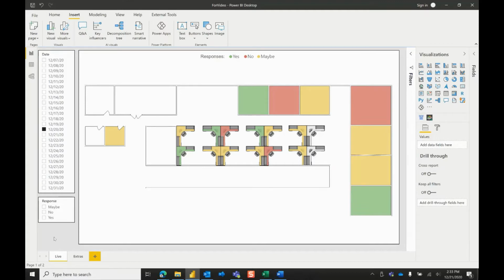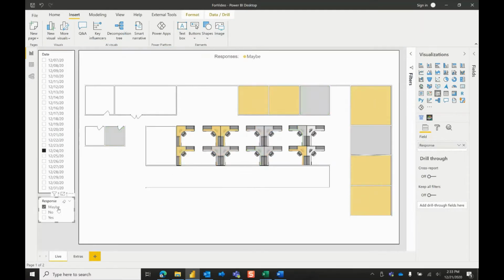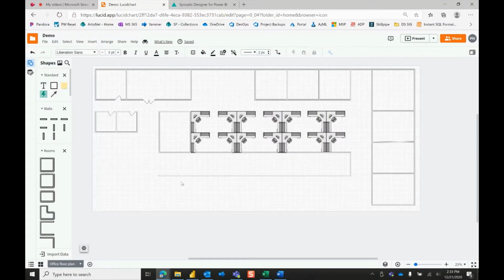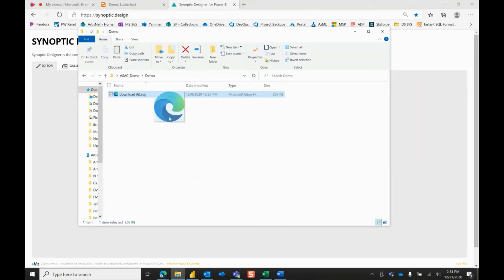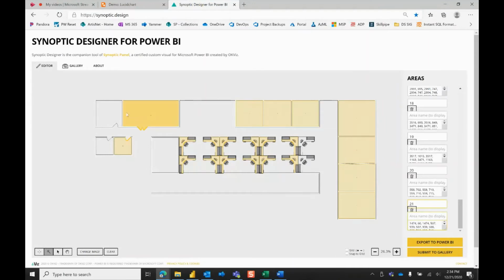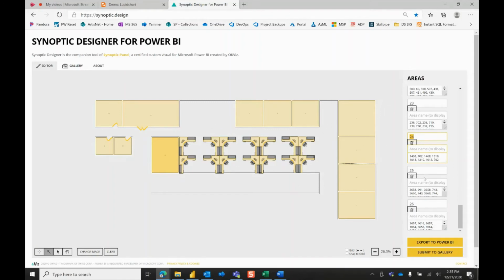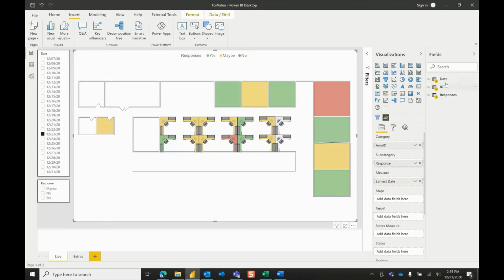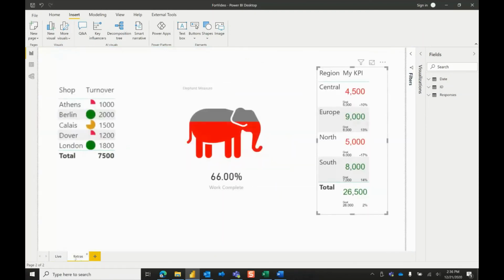SVG & Power BI Functionality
Utilize Scalable Vector Graphics to take your custom visuals to new heights. Join Paul Huggins' as he walks through the process of creating and using SVG files with Power BI.